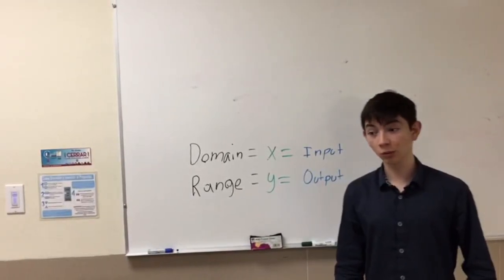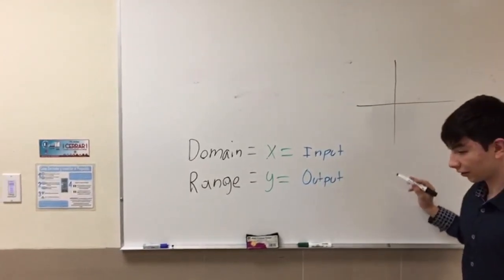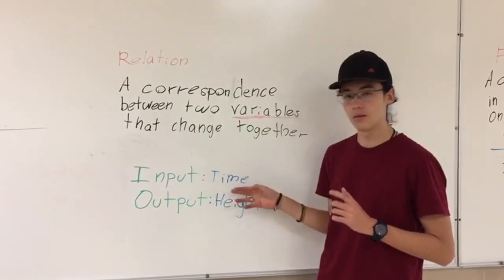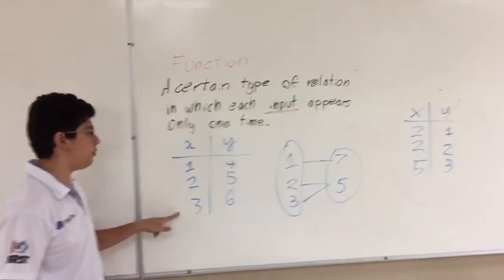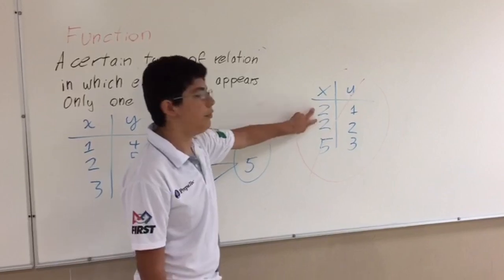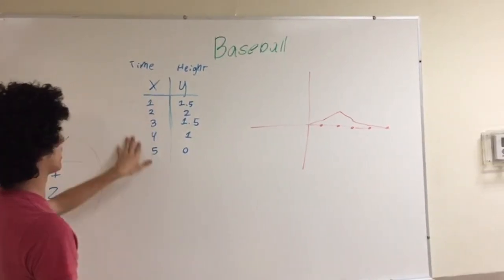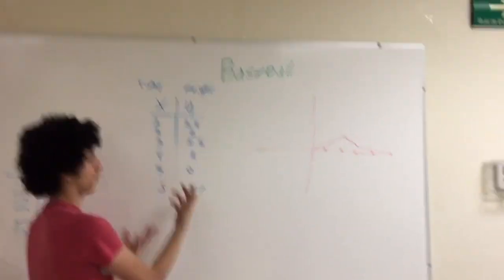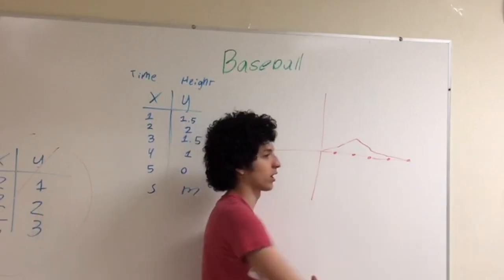My Movie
This video is about Relations and Functions